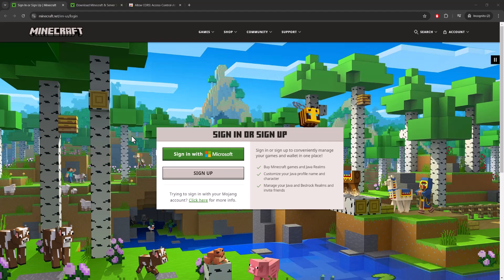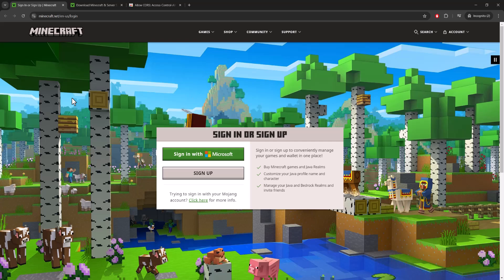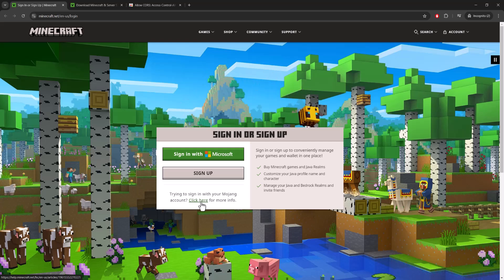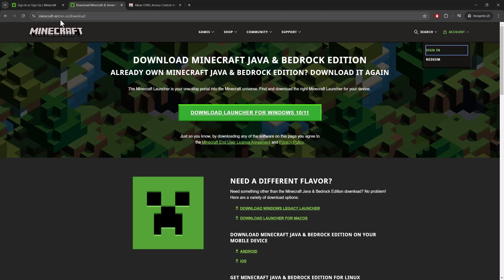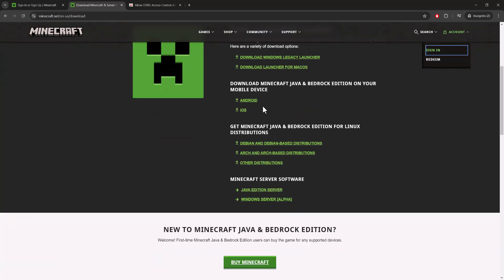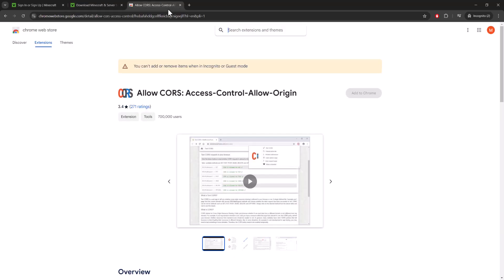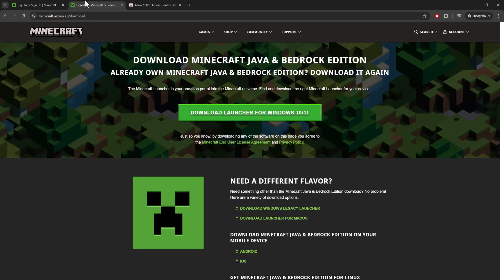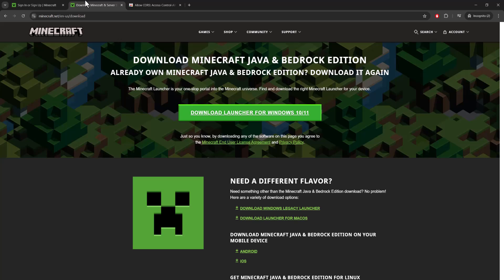How To Fix Minecraft Java Failed To Create Profile 2024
In this video, I talk about How To Fix Minecraft Java Failed To Create Profile 2024